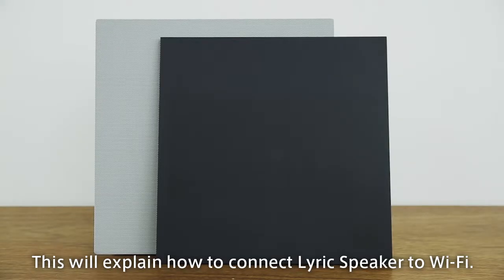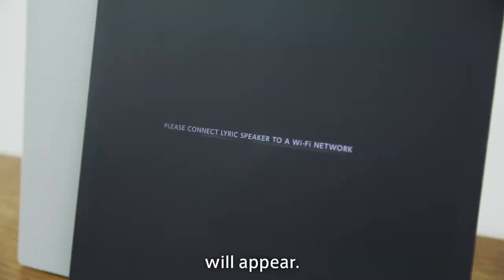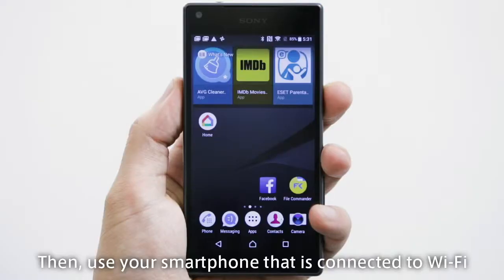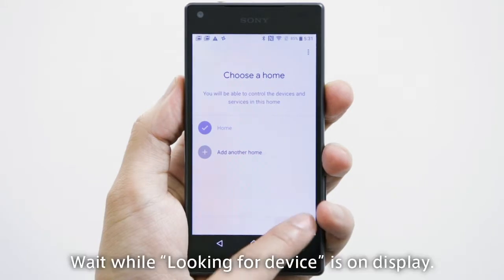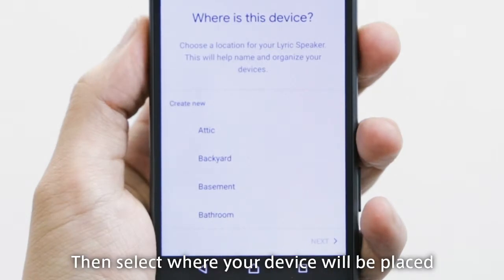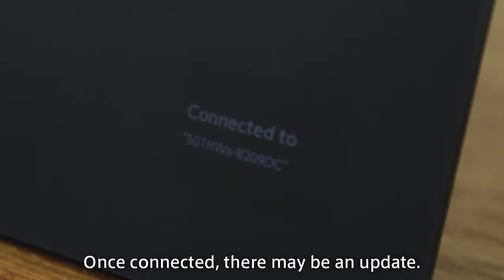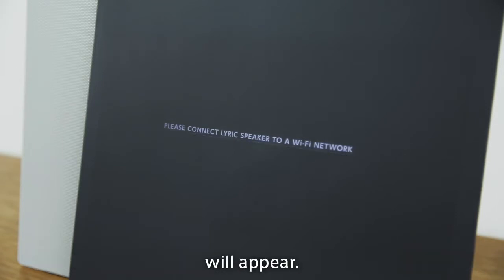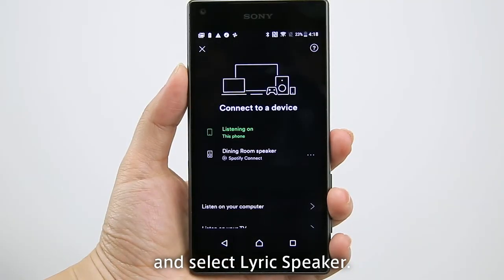Lyric Speaker Canvas how to use Android